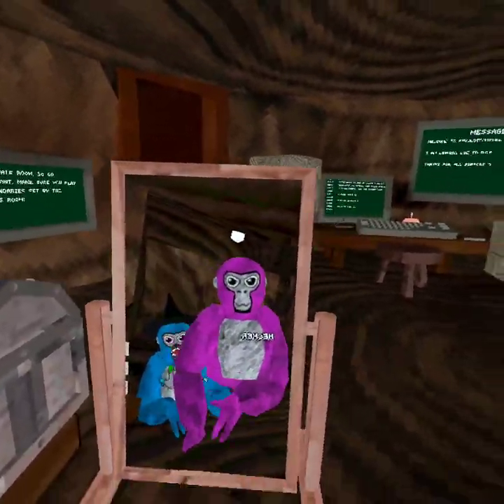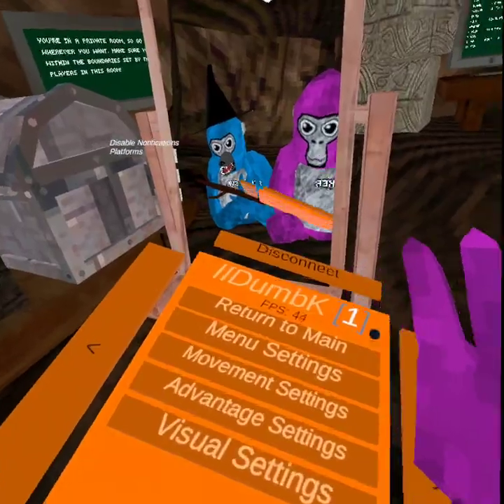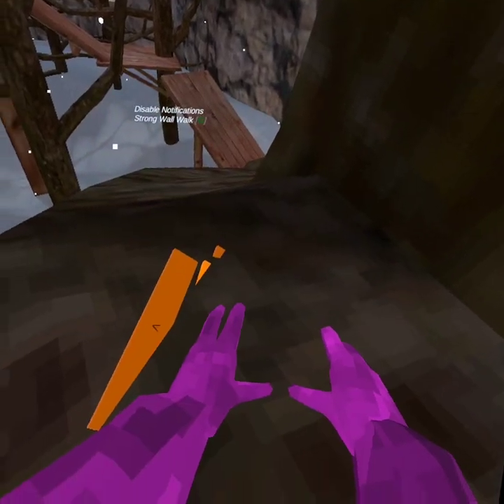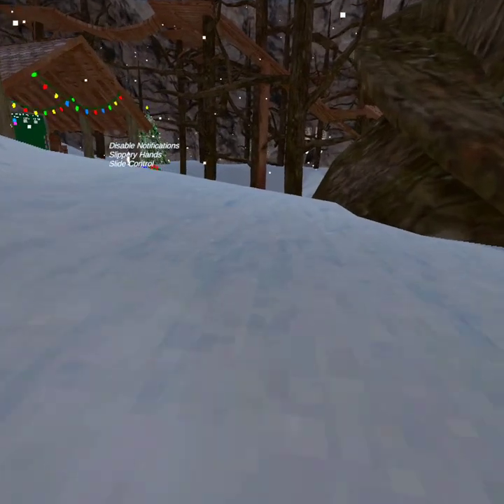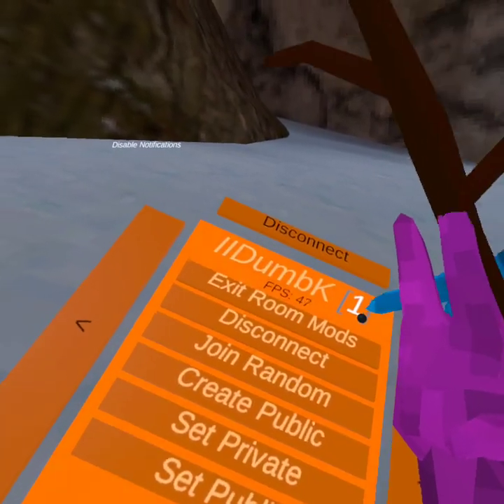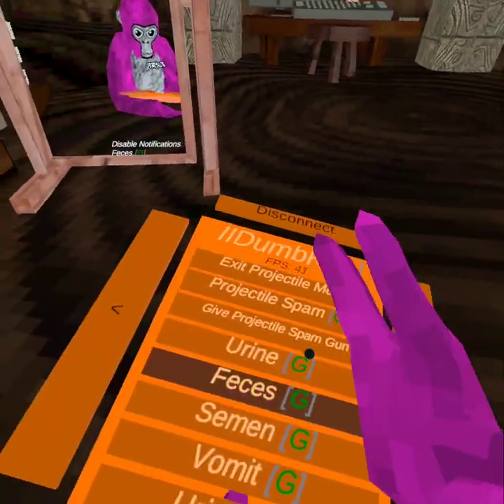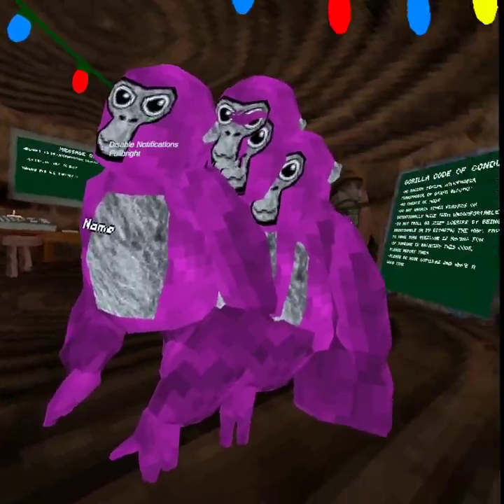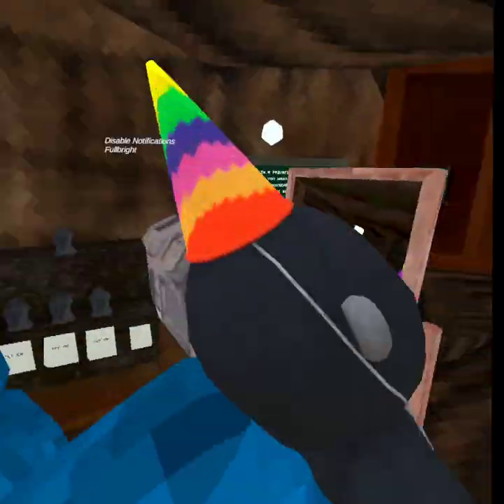Reviewing IIdumbk dll with admin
I was reviewing the IIdumbk dll  with the admin.